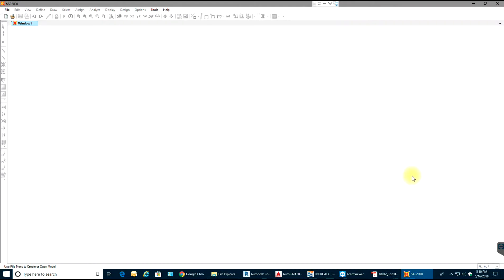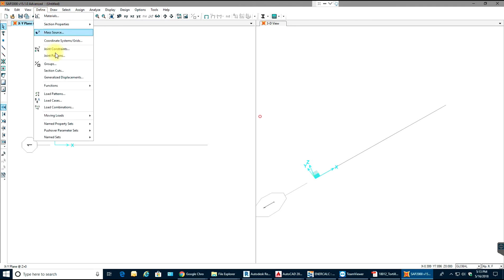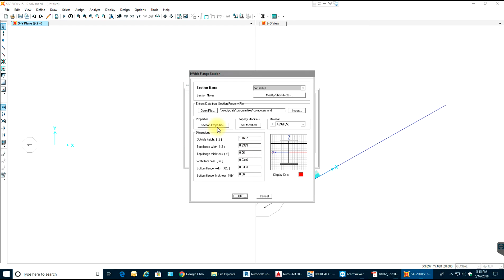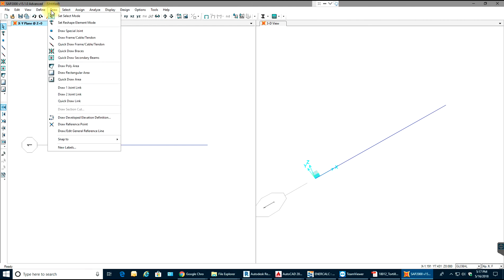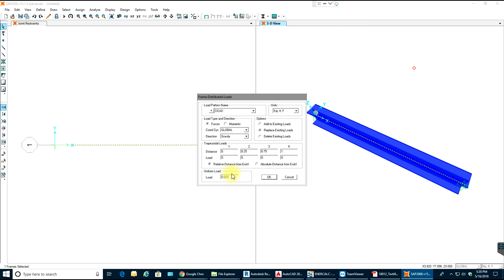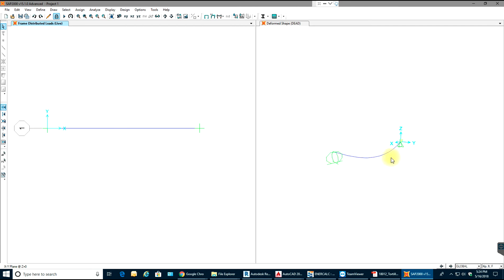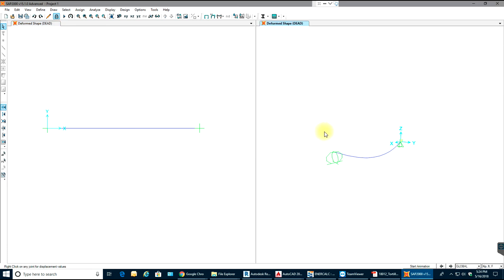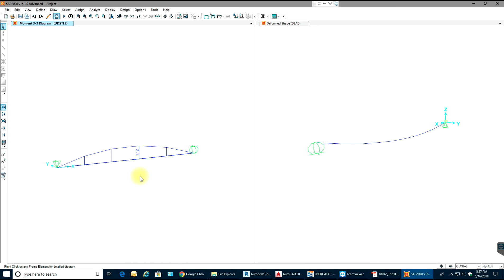SAP2000 | Video Tutorials | Basics Part 1| Simply Supported Beam | Day 1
In this this we will go through the basics and work on a simply supported beam.